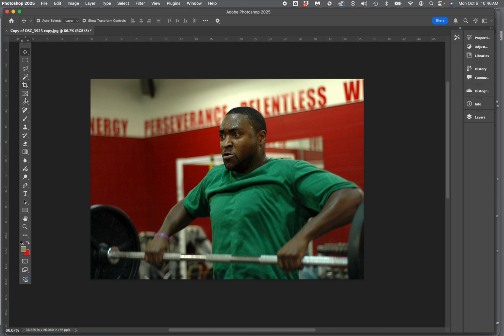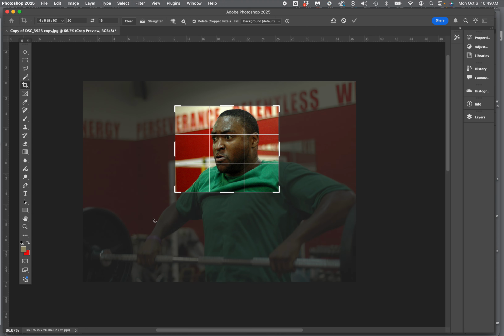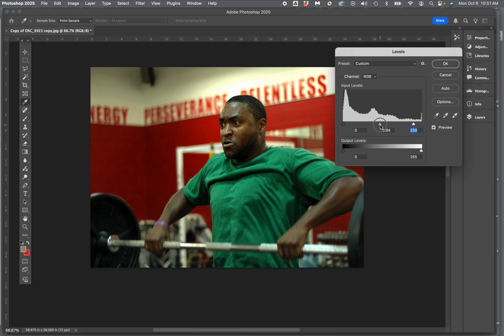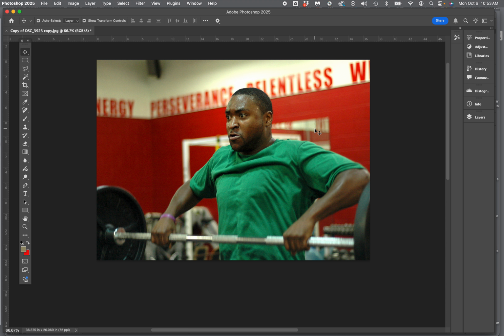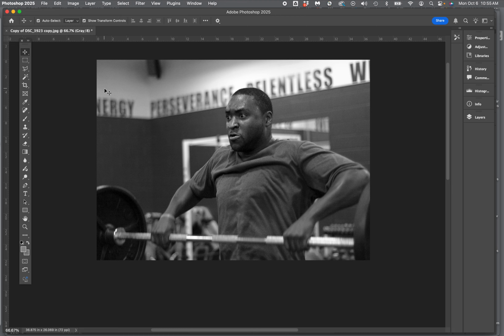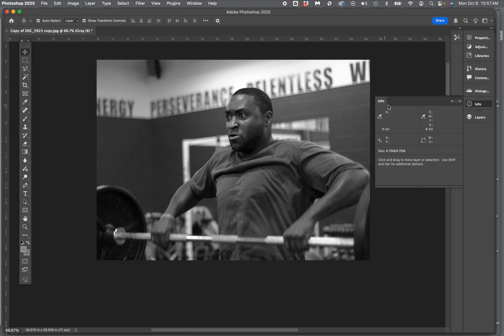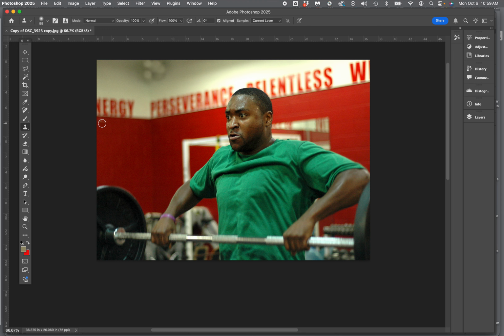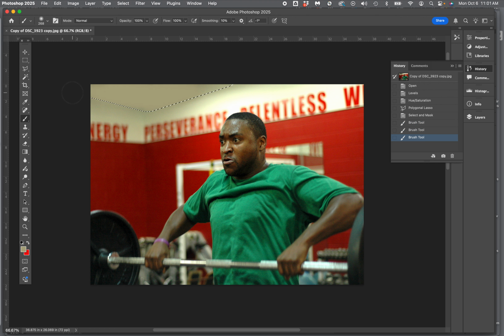Edit Your Decisive Moment